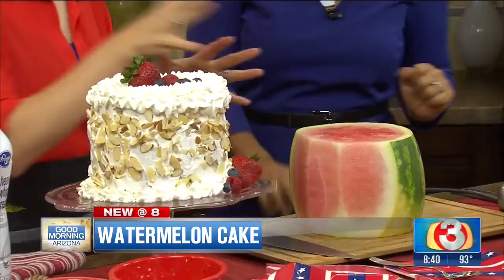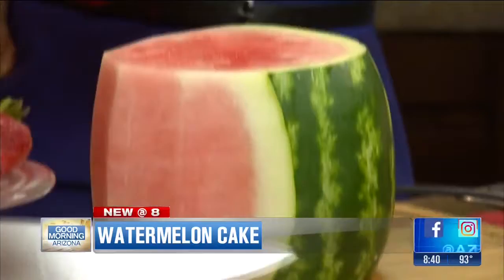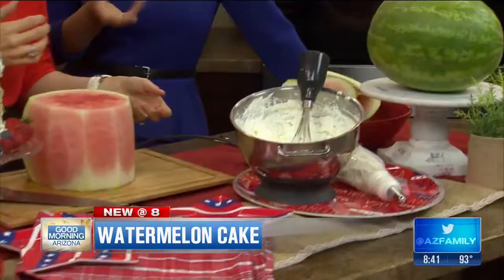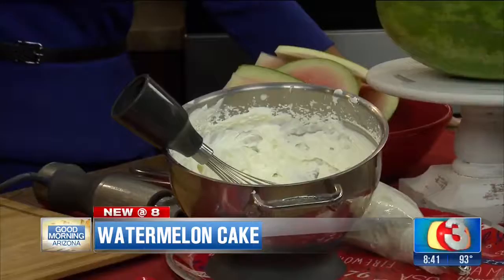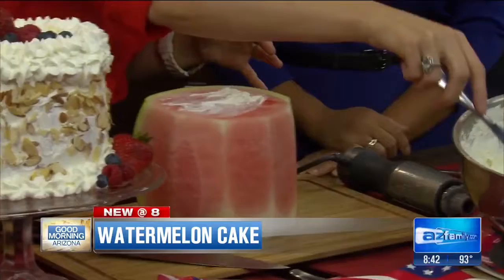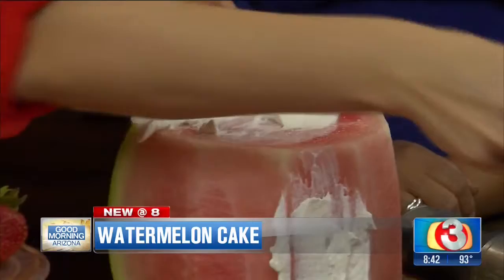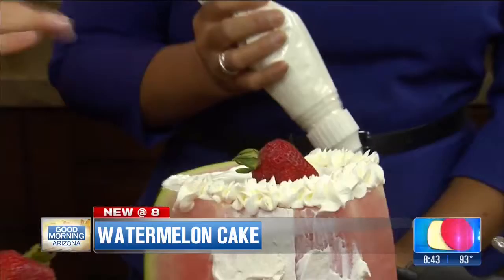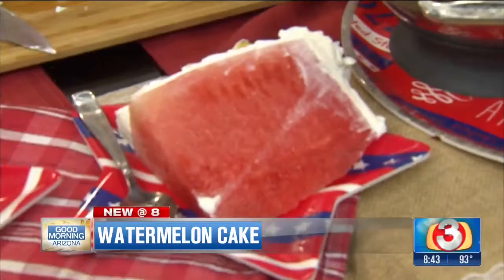How to Make a Watermelon Cake on Good Morning Arizona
Joanie Simon shows host Tess Rafols how to make a cake out of watermelon and whipped cream for the Fourth of July.
Segment originally aired 7/4/17 at 8:40am on KTVK Phoenix.

Local viewership: 51,314